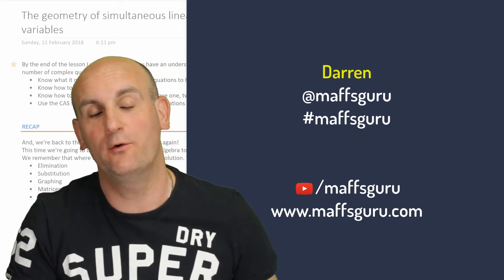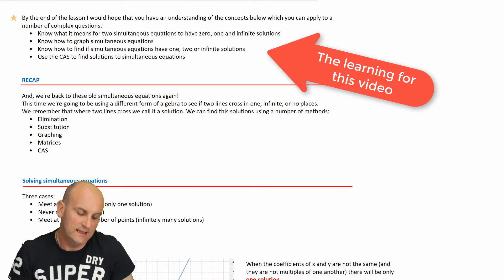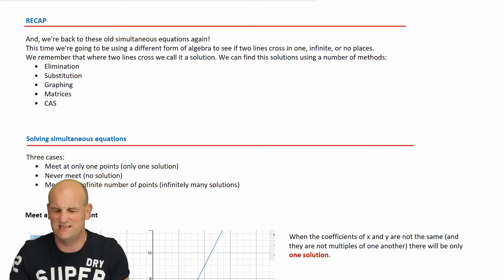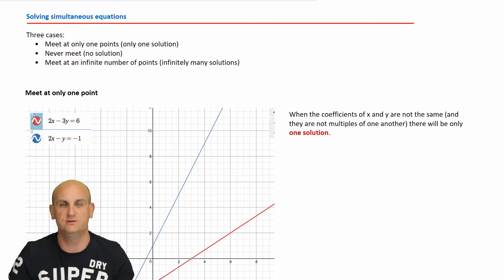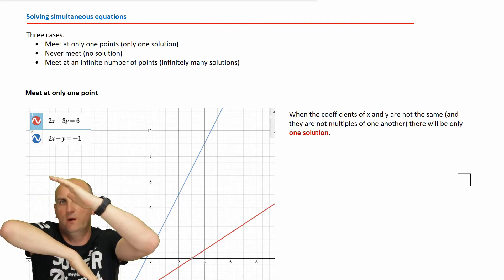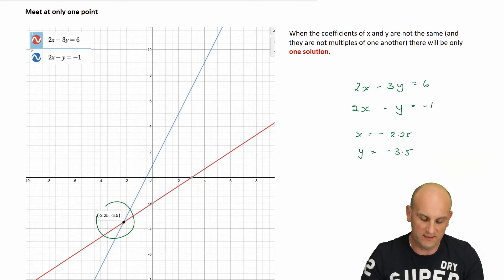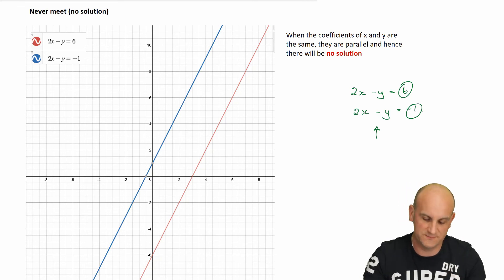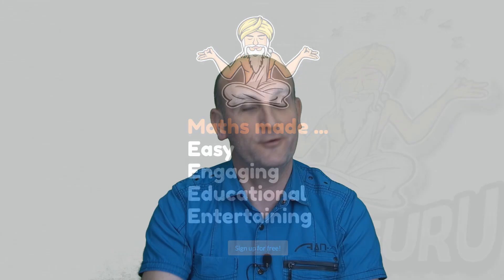The geometry of simultaneous linear equations with two variables | Year 12 Methods | Preview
The geometry of simultaneous linear equations with two variables | Year 12 Methods | Preview | MaffsGuru

Have you ever wondered what it is you're ACTUALLY doing when you solve simultaneous equations? Well, this video will help to explain. It'll also tell you that we might have lied to you. Or, at least, not told you the whole truth!!! There are three ways that two lines might meet and this video shows them all to you.

There is also a brief discussion about how to use the CAS to solve these wonderful equations.